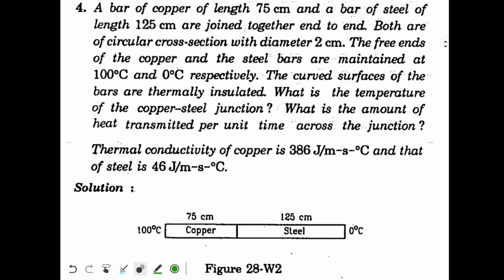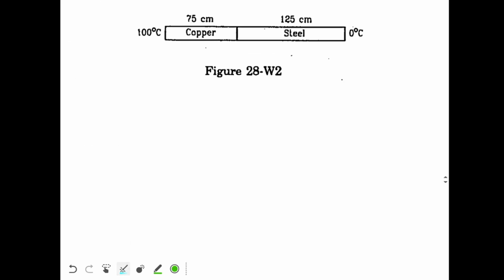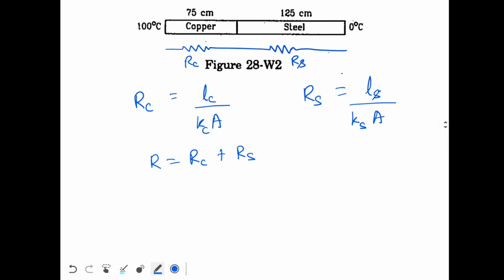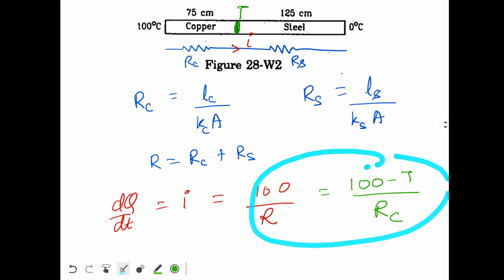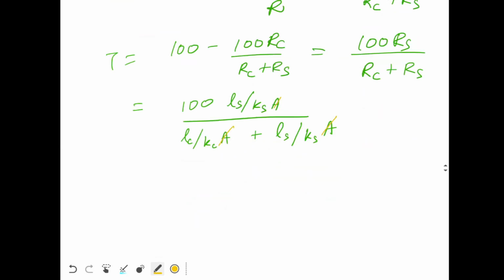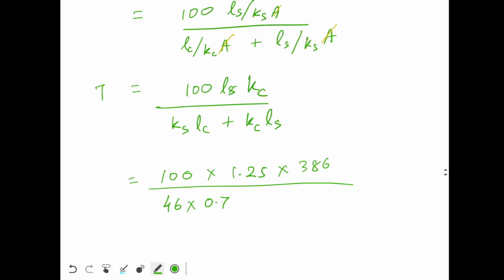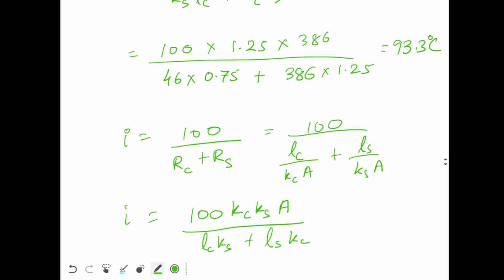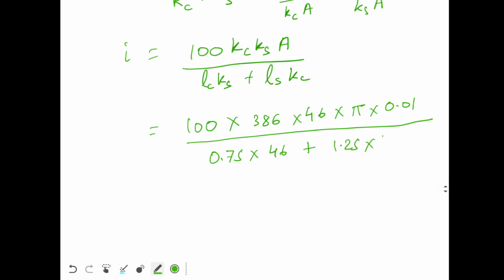Chapter 28 | Solved Example 4 | H C Verma | Heat Transfer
A bar of copper of length 75 cm and a bar of steel of length 125 cm are joined together end to end. Both are of circular cross-section with diameter 2 cm. The free ends of the copper and the steel bars are maintained at 100 C and 0 C respectively. The curved surfaces of the bars are thermally insulated. What is the temperature of the copper-steel junction?
What is the amount of heat transmitted per unit time across the junction?